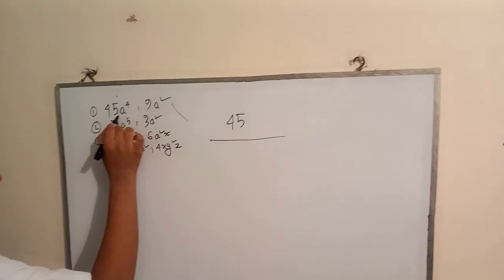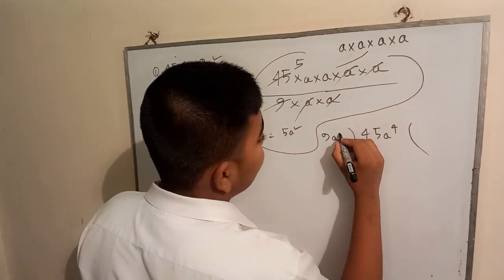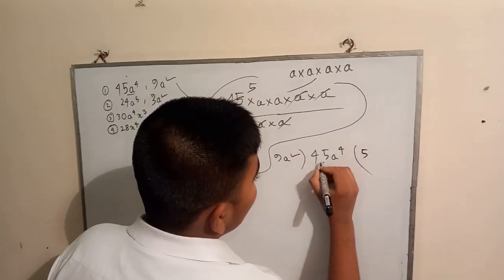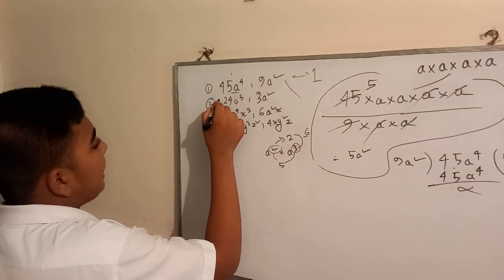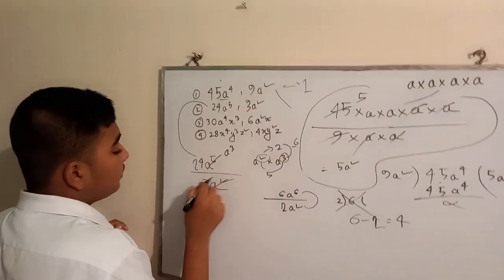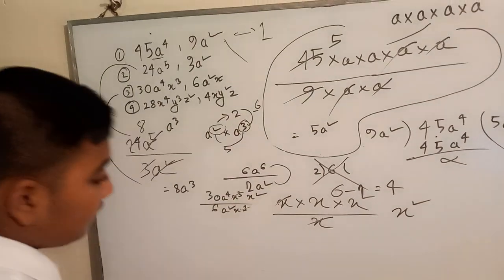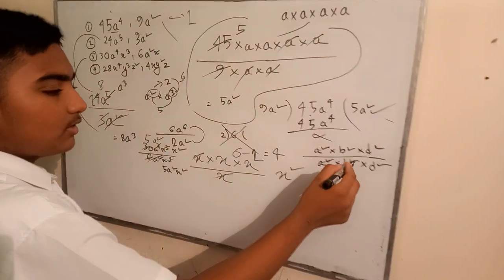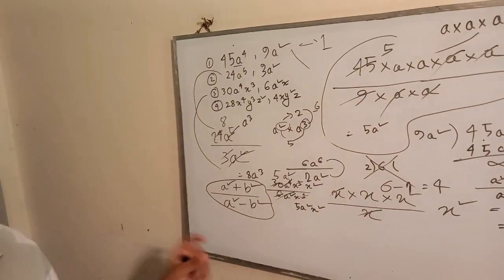Algebra math of division.